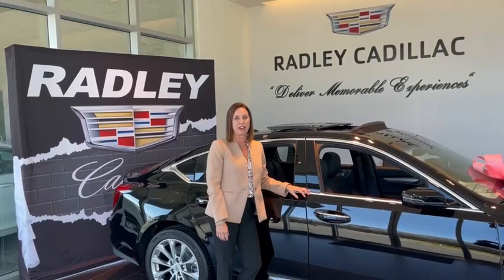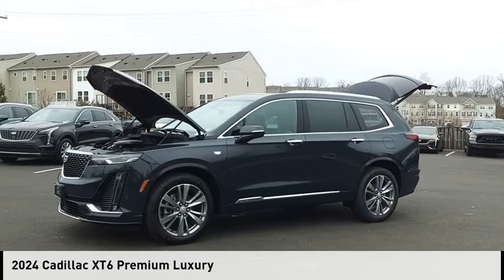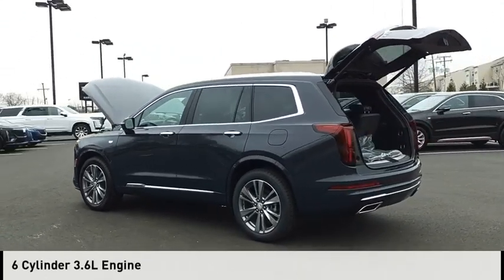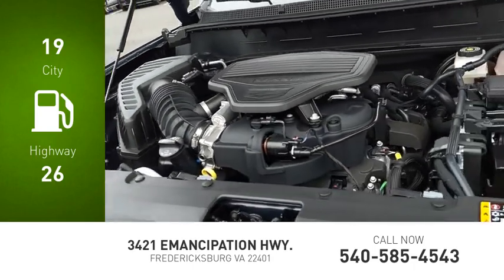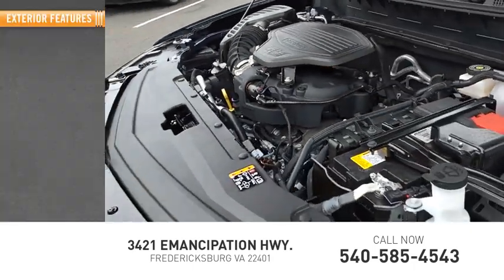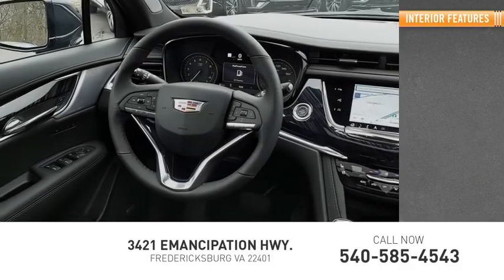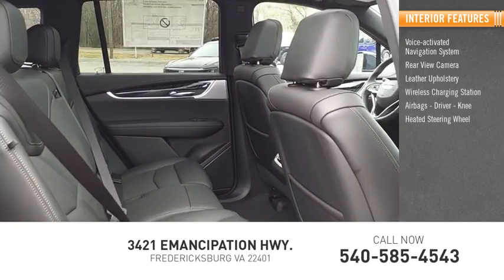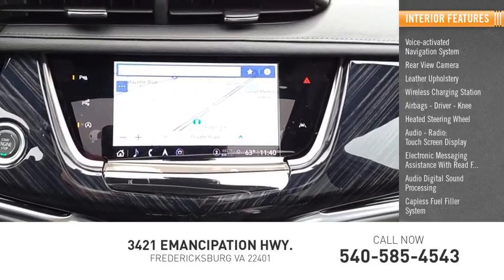2024 Cadillac XT6 Premium Luxury CT4096